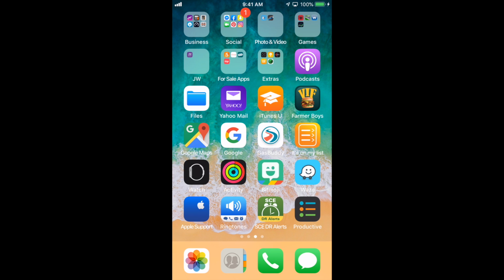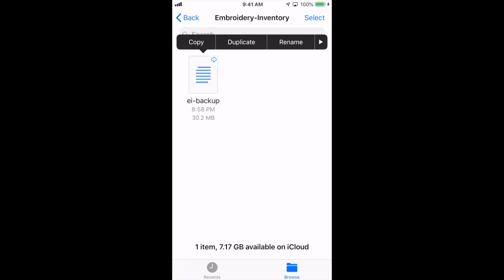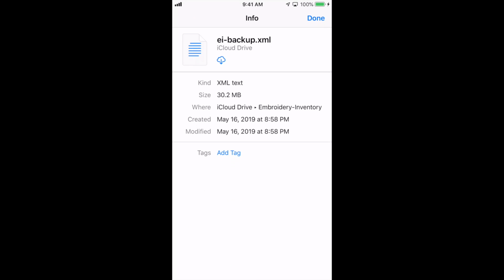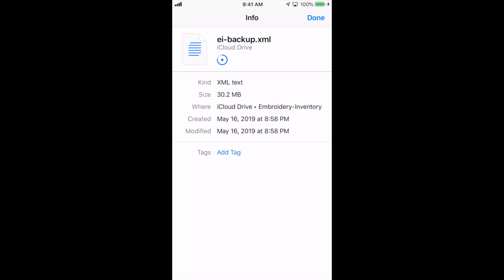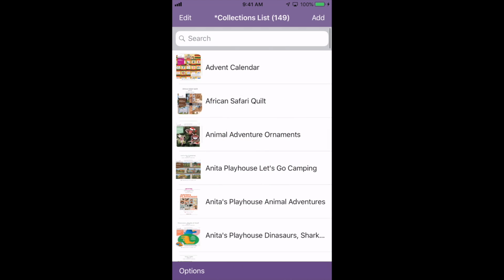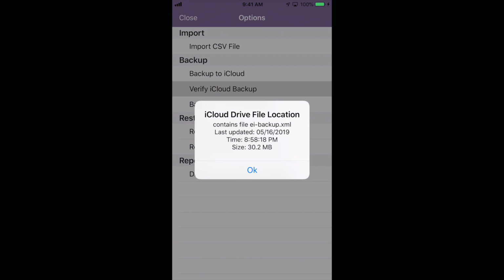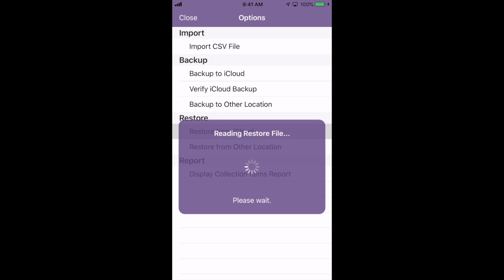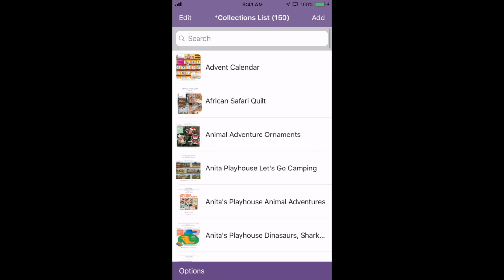Embroidery Inventory-Restore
This video is going to show you how to restore your files